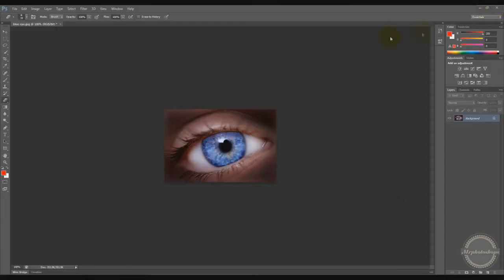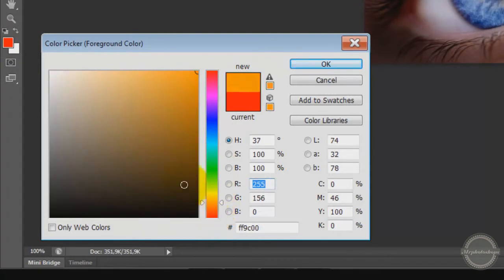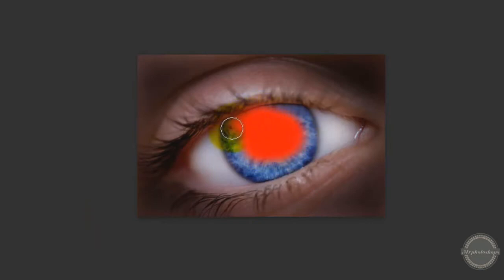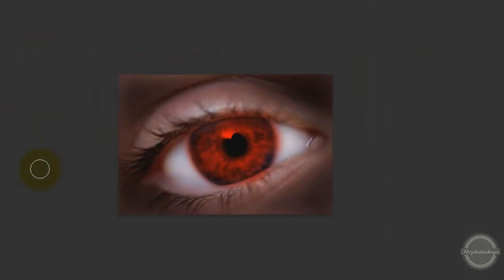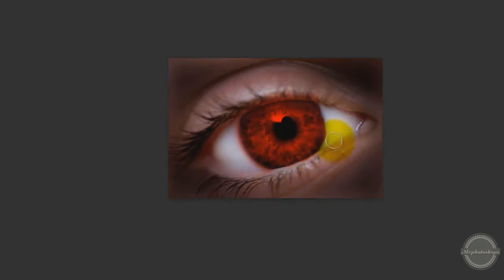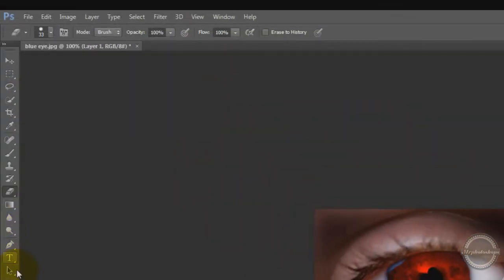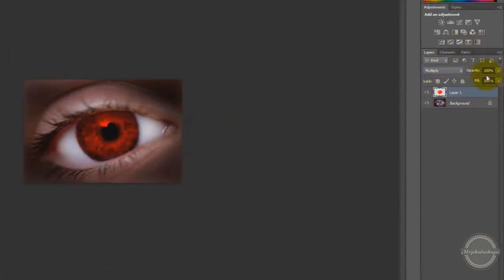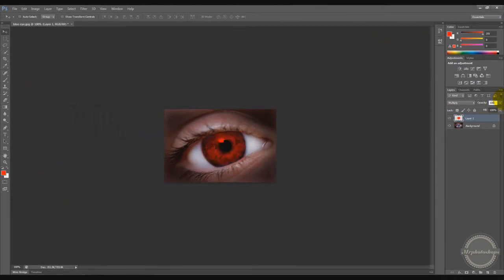Tutorial, change eye color on photoshop cs6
In this tutorial i will learn you how to change any eye color !
It will be quick because this is very basic, any beginner will achieve it's goal!